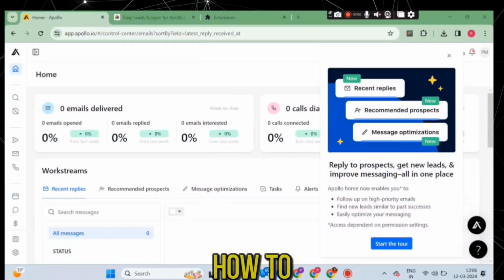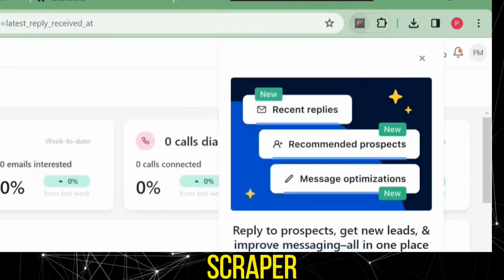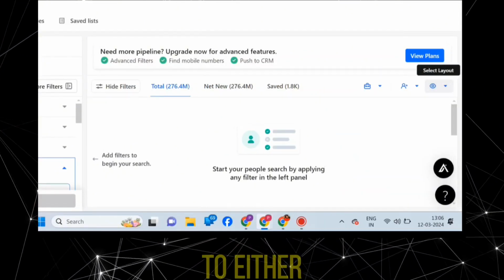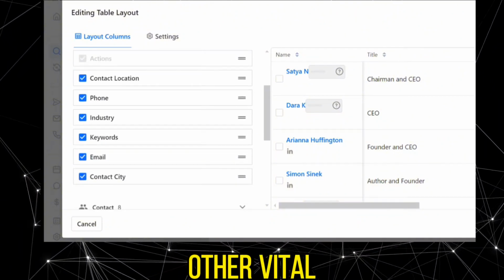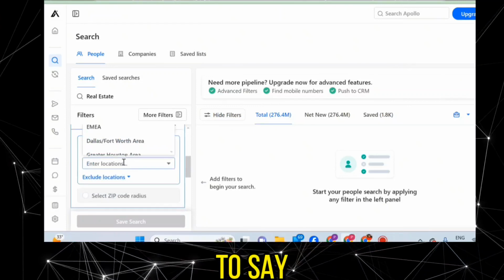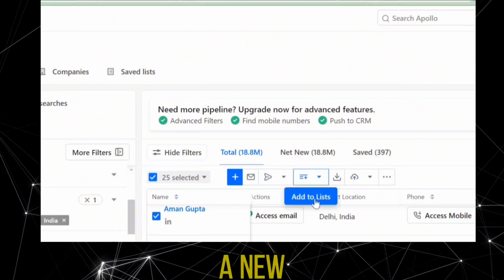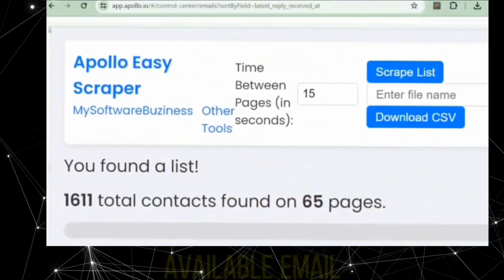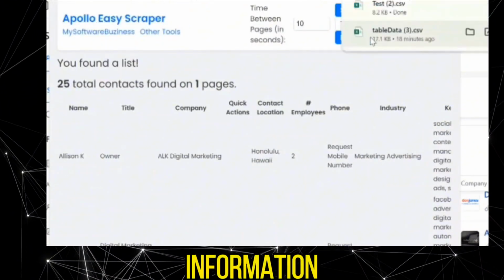How to Bypass Apollo limits and Export Unlimited leads.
Discover the ultimate guide to overcoming Apollo.io's limitations and exporting unlimited leads in this comprehensive tutorial. If you've ever felt restricted by lead export caps, this video is a game-changer for you. Learn step-by-step how to leverage our powerful Google Chrome extension, Apollo Easy Scraper, to maximize your lead generation efforts without any barriers.

In this video, we cover:
- Setting up Apollo Easy Scraper for optimal performance.
- Tips and tricks to efficiently extract leads from Apollo.io.
- How to seamlessly integrate this tool into your daily workflow.

**Why limit your potential when you can have unlimited access to crucial business leads?**

🚀 **Download Apollo Easy Scraper now and start scaling your outreach efforts like never before!